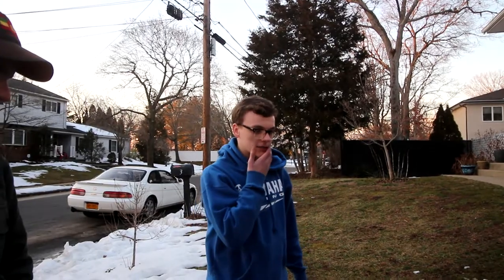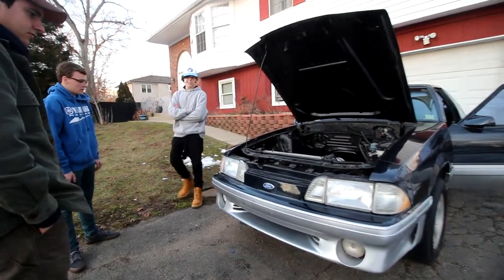Foxbody Mustang Project Car & Tray Slides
The OG, Ivan Slawsk Dog's foxbody mustang